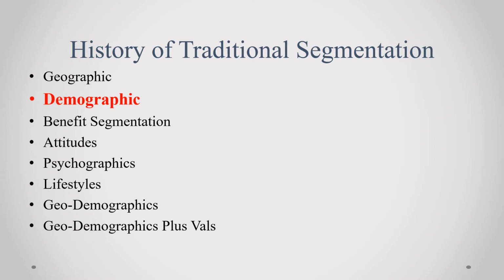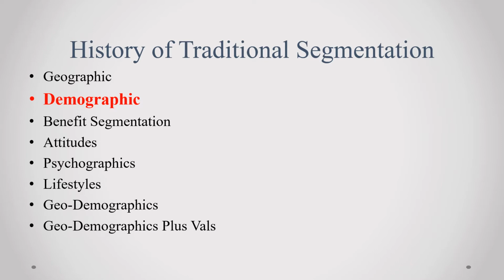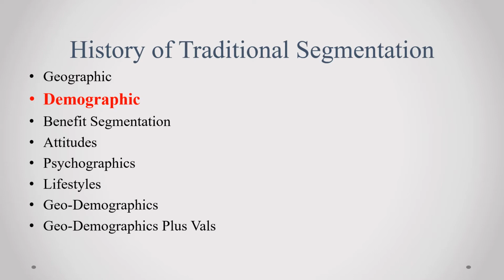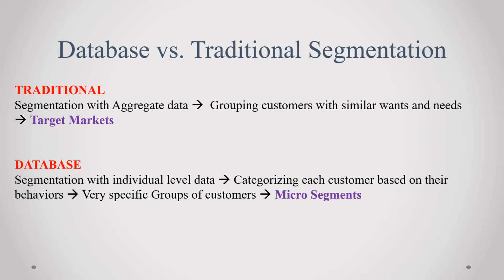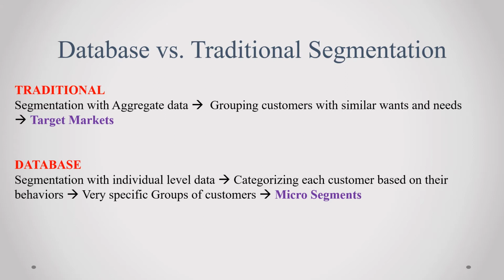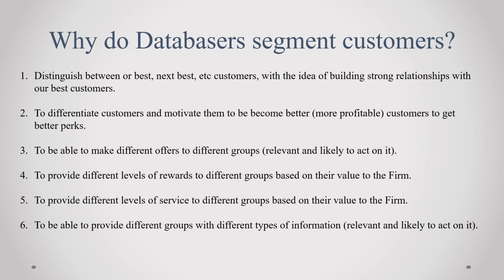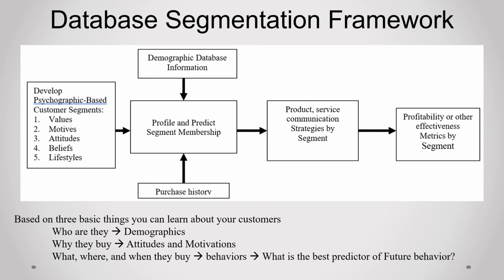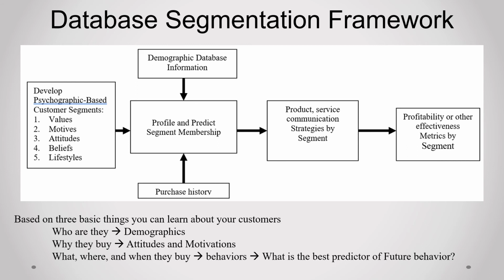DB 13.2 Segmentation for Database Marketing audio2021